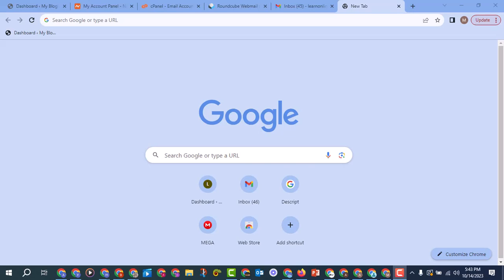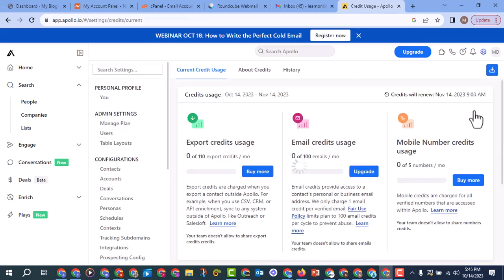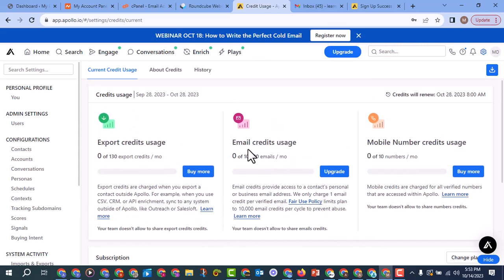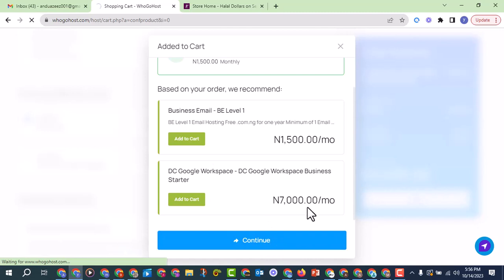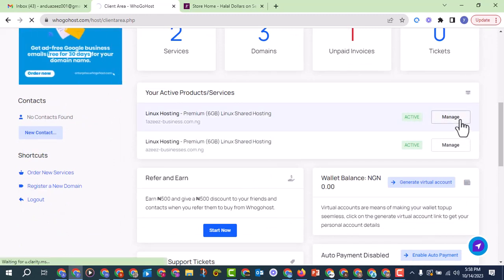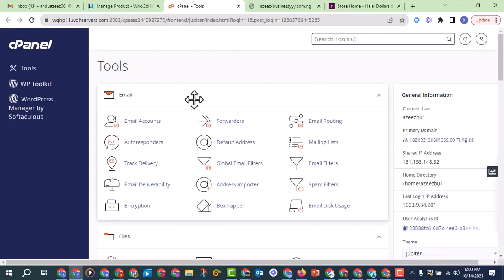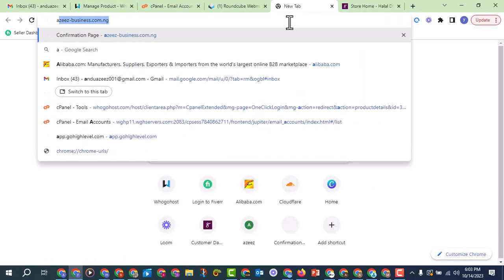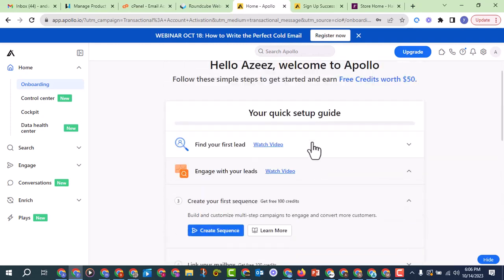Appointment Setting Agency - Scraping Email Leads from Apollo Pt. 1